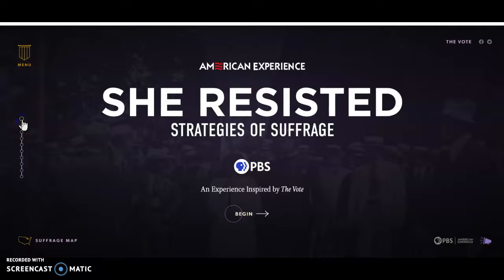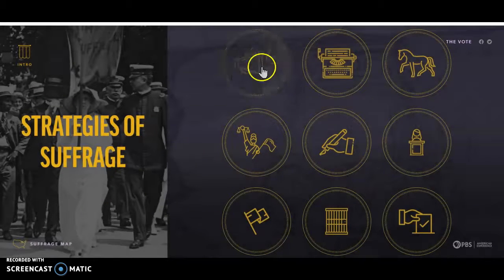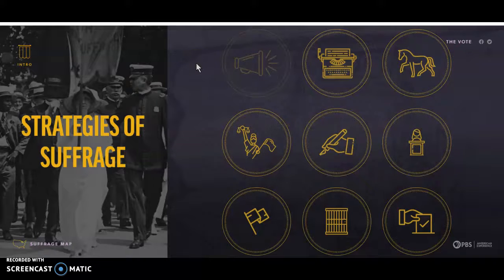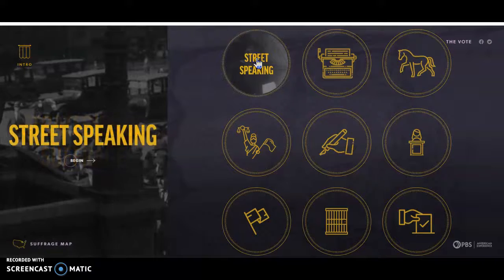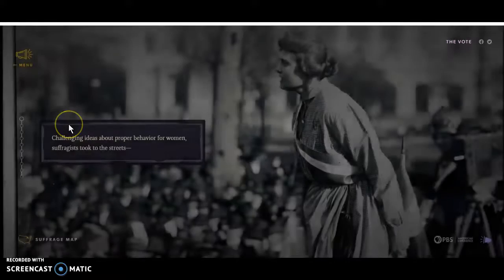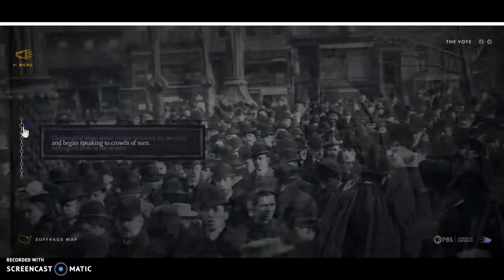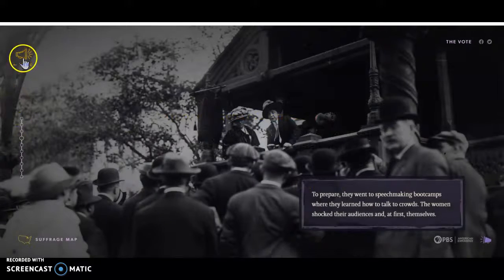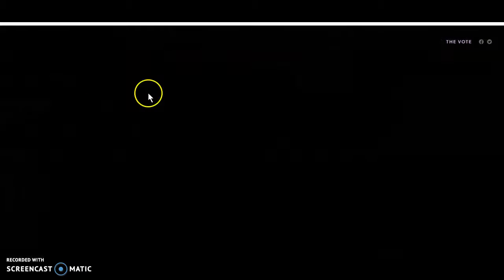Using the Suffrage Interactive